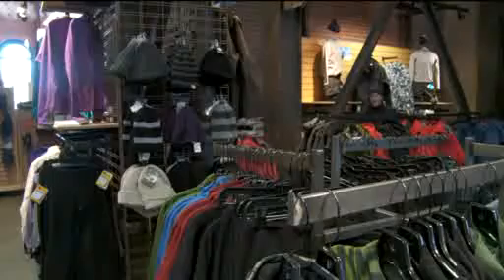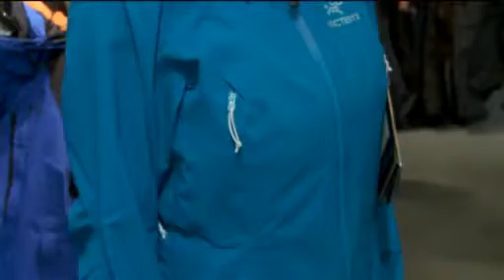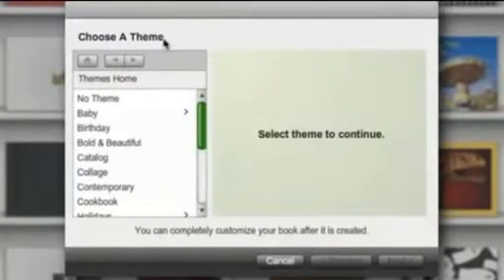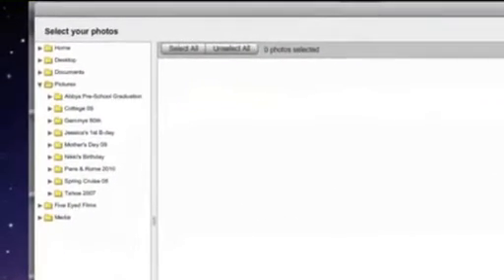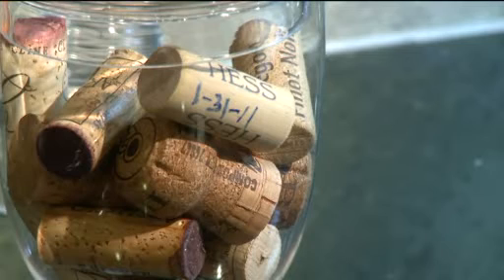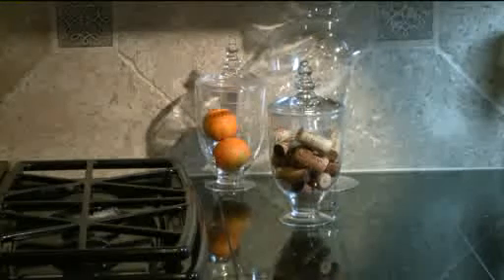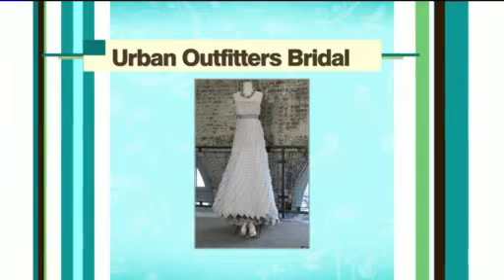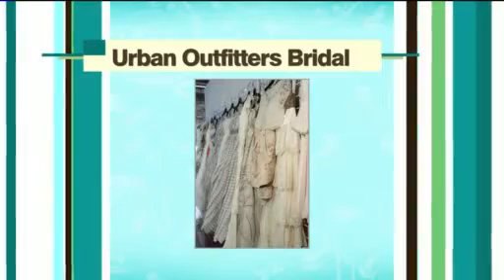Domestic Dish - 09FEB2011